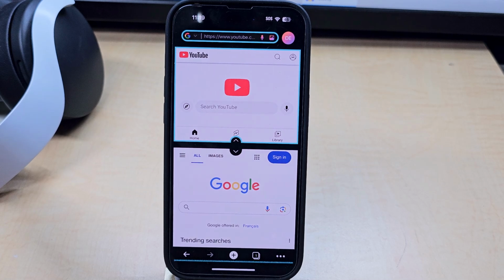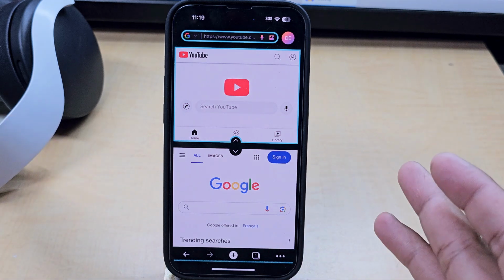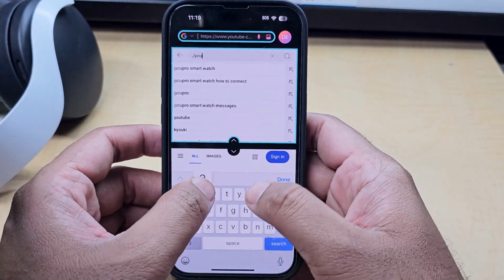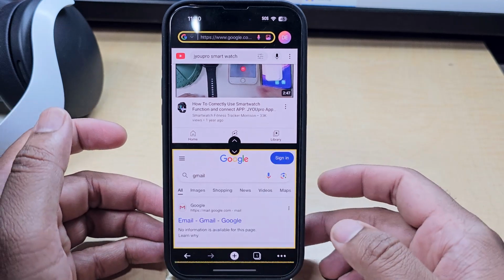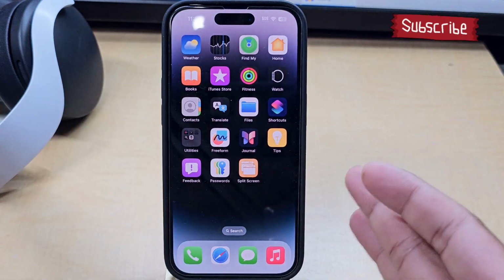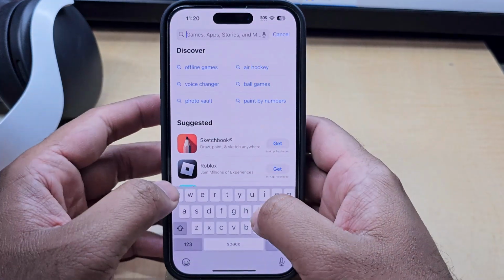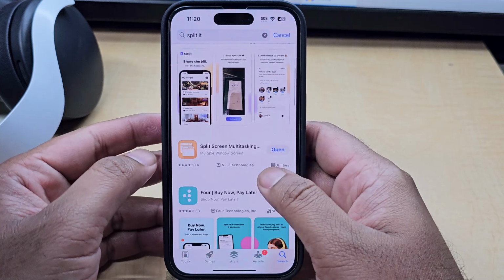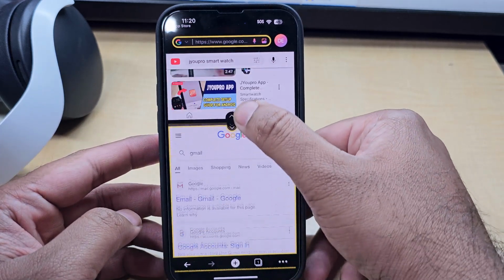How to enable Split screen feature in any iPhone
How to split Screen in IOS 18 apple iphone v
How to enable Split screen feature in any iPhone || Split screen in any iPhone